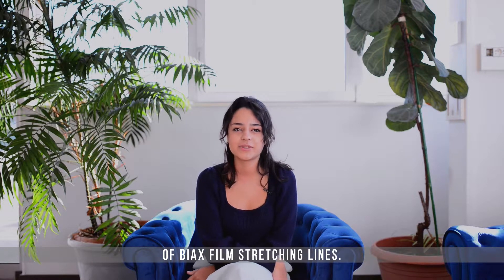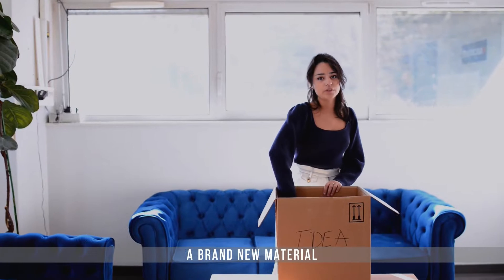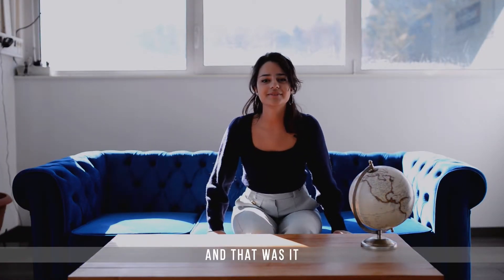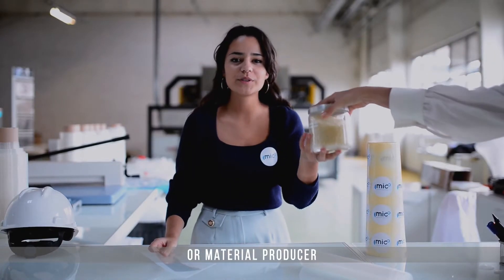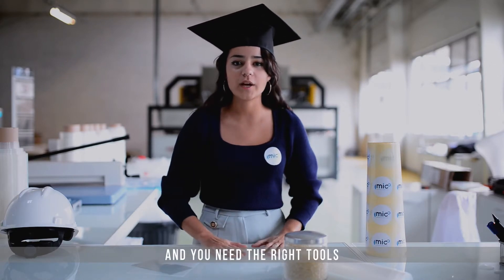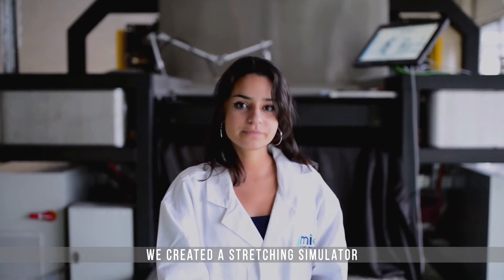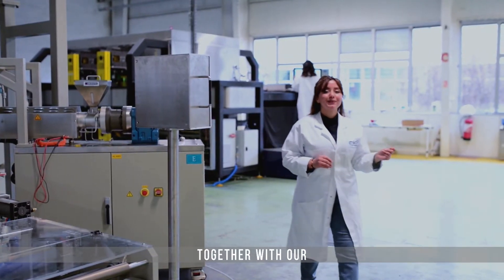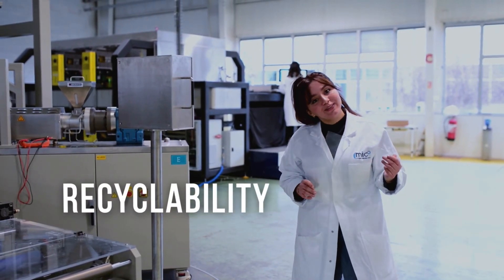MARCHANTE presents : MIC (Marchante Innovation Centre)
Innovation Centre for materials and film development.
- CastLab : 7-layer pilot casting line,
- StretchLab: dynamic stretching simulator for biaxial orientation trials.